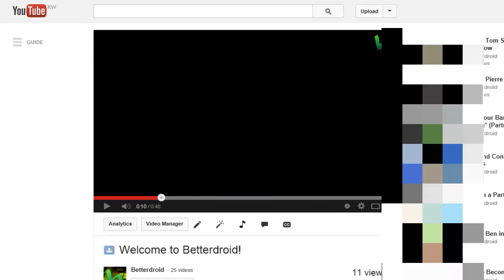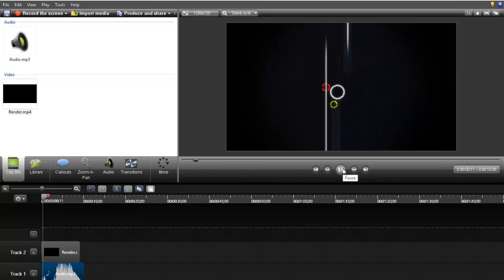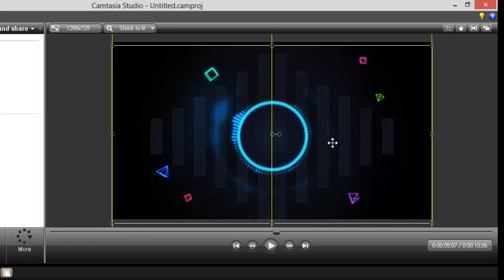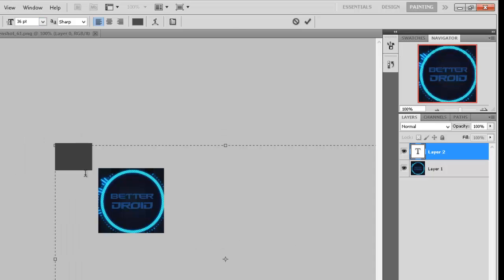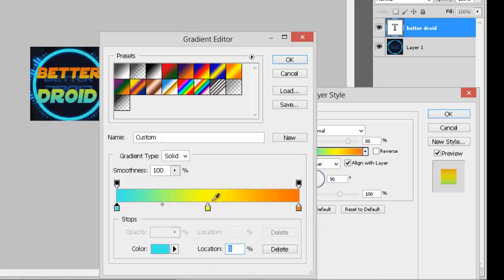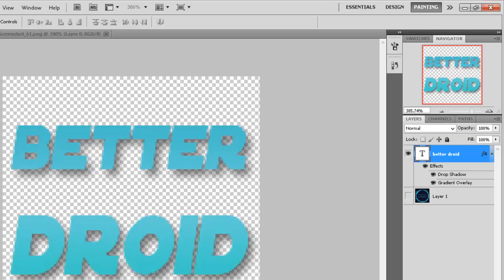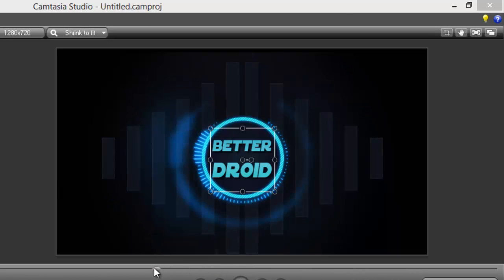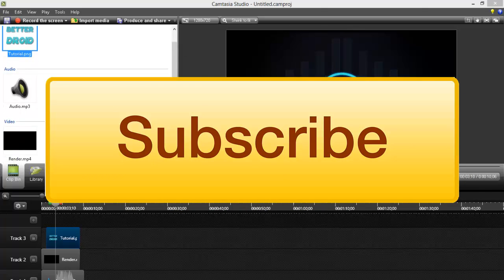Make Professional Intros using Camtasia 8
In this video I show you how to make an professional looking Intro using Camtasia 8 and Adobe Photoshop.